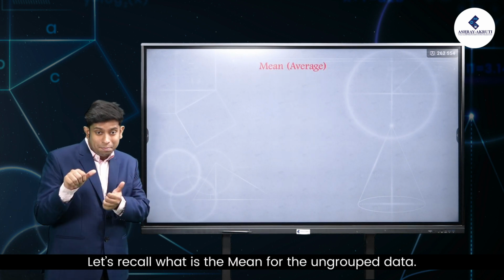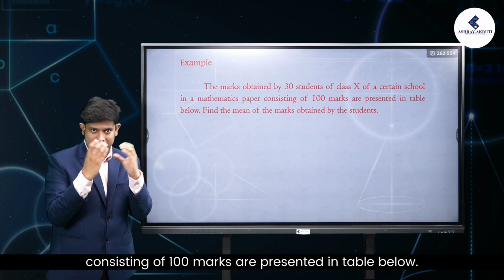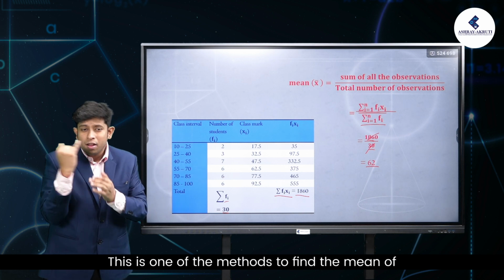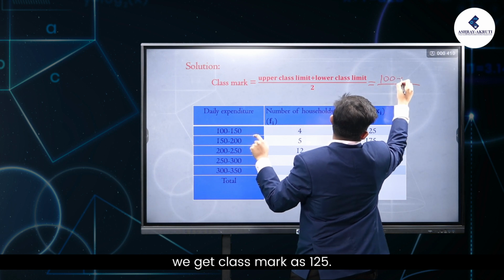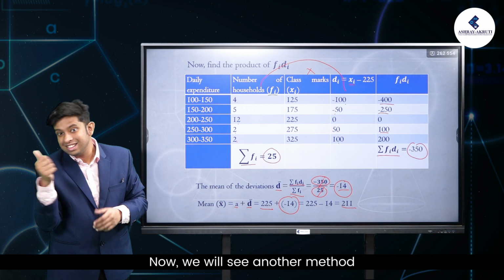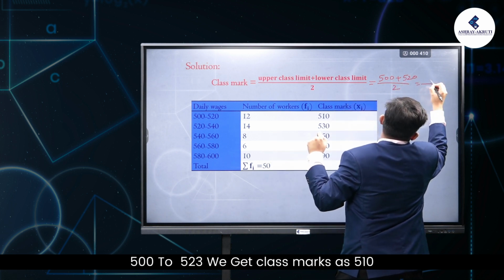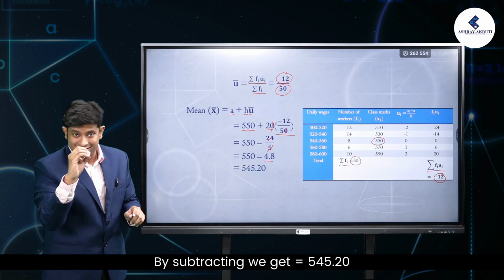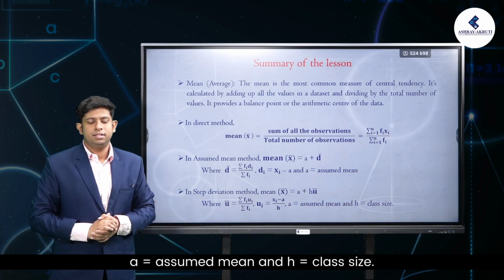Lessons in sign Language for H.I I 10th Maths I Statistics I Mean of grouped data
Learn how to calculate the mean of grouped data in this easy-to-follow tutorial! Discover three different methods - direct, assumed mean, and step deviation - to find the average of data sets presented in class intervals. With step-by-step explanations and examples, mastering the calculation of mean for grouped data has never been simpler. Don't miss out on understanding this fundamental concept in statistics!